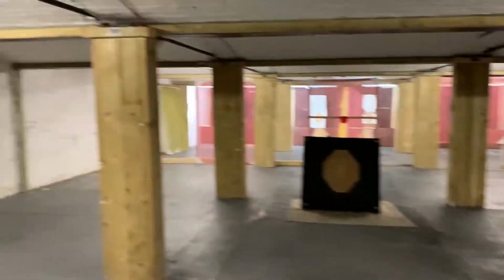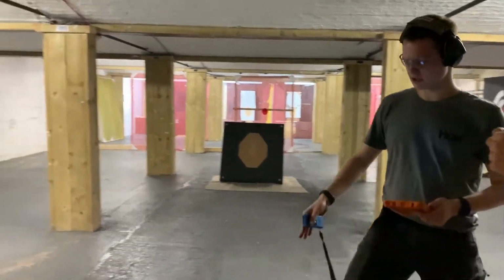FDPC Practical Minirifle Match (Sept 2021)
This video shows footage from the Frome District Rifle and Pistil Club FDPC Minirifle Match.

The shooting competition consisted of 9 stages and took place on the 25m and 50m ranges.

It was a great Minirifle competition to shoot and there were some tricky stages.

As always I learnt a lot from the match and look forward to taking part in the next match.

It was great to catch up with Marty from Team Jackal as we had only spoken over WhatsApp!  He was great fun to shoot with and it was awesome to meet him in person finally.

Thank you to everyone in the Squad for a great day and to the ROs and match organisers who put on another great match.

SUPPORT
If you like my content and want to help me create even better content, you can support my channel, and gain access to Patreon only content, You can also support me through PAYPAL

CHAPTERS
00:00 Intro
00:30 Stage 6
02:39 Stage 7
05:21 Stage 8
07:27 Stage 9
10:36 Stage 1
14:32 Stage 2
18:27 Stage 3
21:21 Stage 4
26:27 Stage 5
31:20 Results and Jackal Chat

Are you a YouTube creator? - TubeBuddy integrates directly into YouTube on your laptop (and has a mobile app) to help you run your channel, add tags and health check your posts.